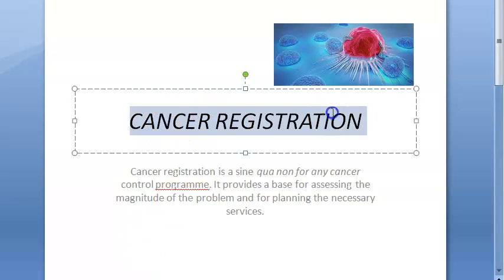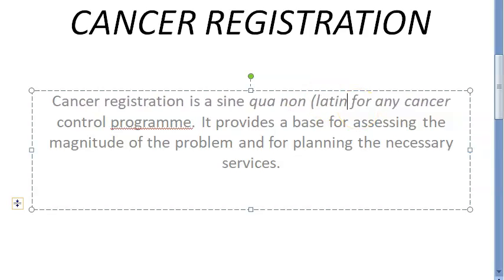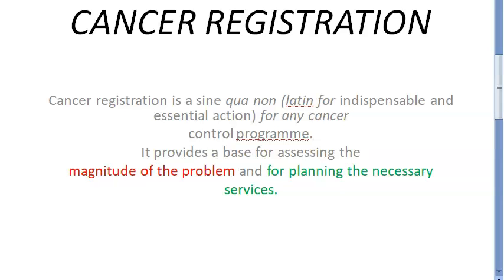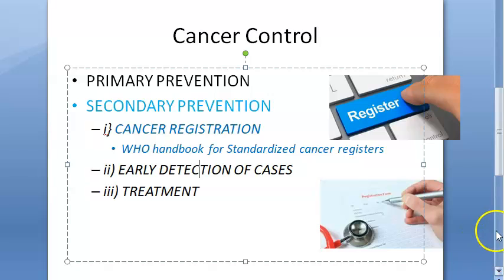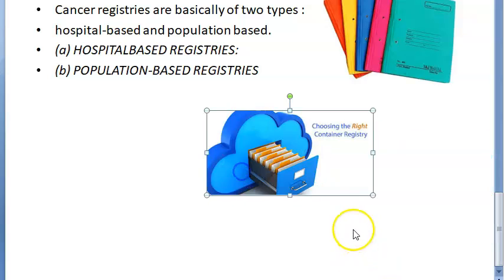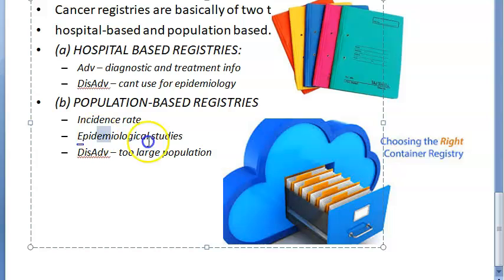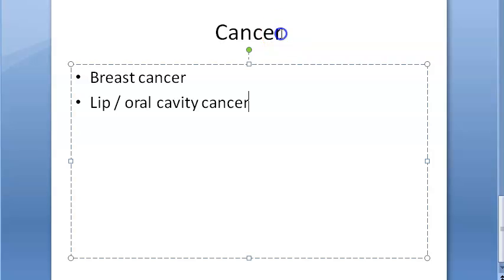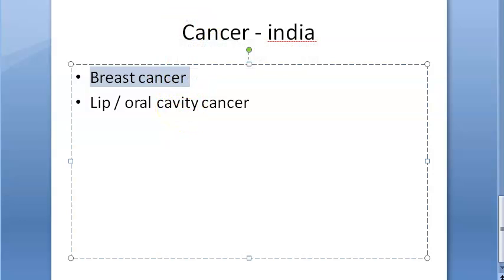PSM 404 Cancer Registration Registries Registry Globocan India Store information Patient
Directory